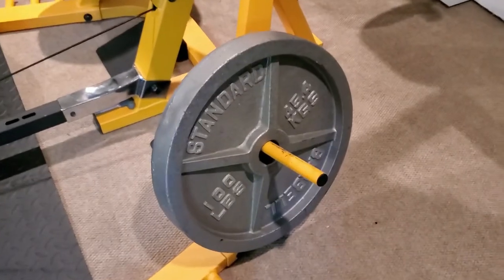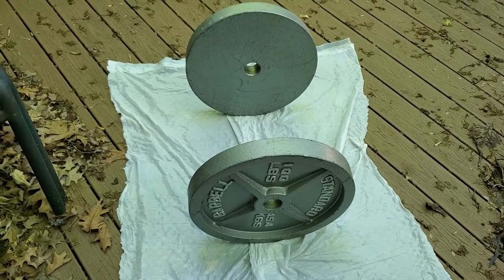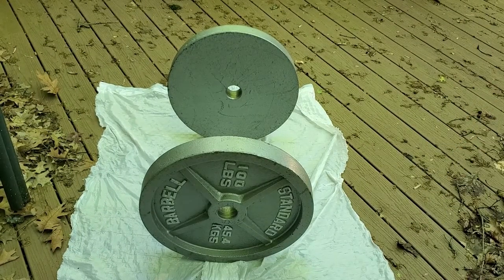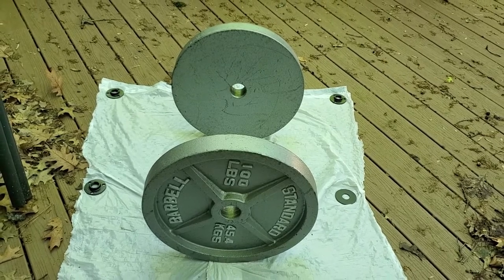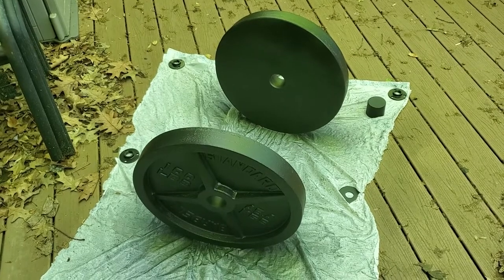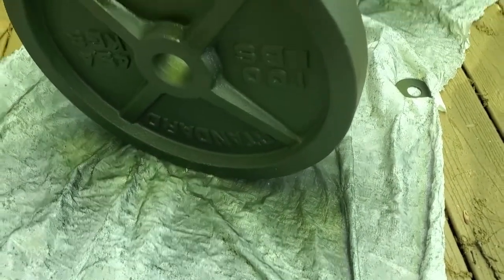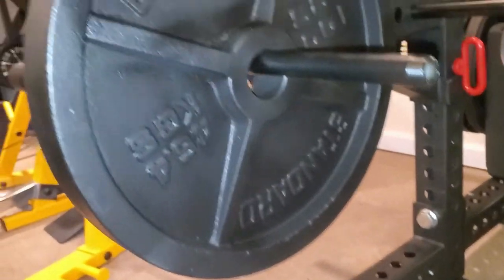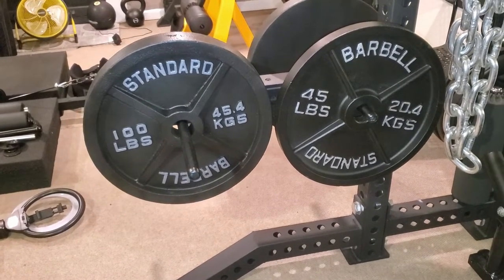DIY Spray Painted Weight Plates! | Color Matching Gray 100 lb Plates to REP 'Old School Iron' Plates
In this step-by-step video, I use black 'Plasti Dip' spray paint to match my gray 100 lb weight plates to my set of REP 'Old School Iron' plates. I then finish them off with metallic acrylic paint for the lettering.
How did they come out? Watch to find out!